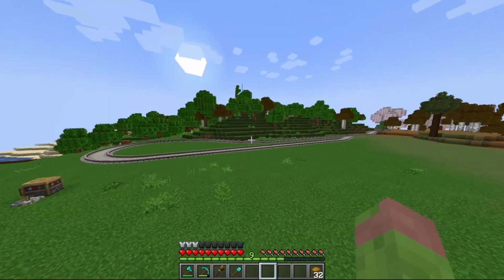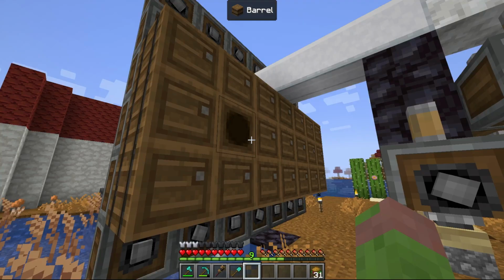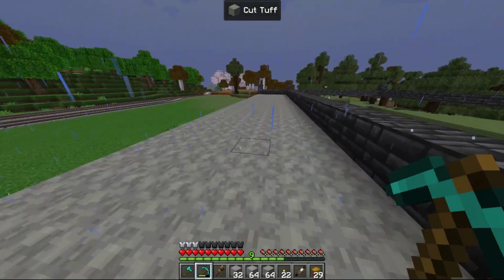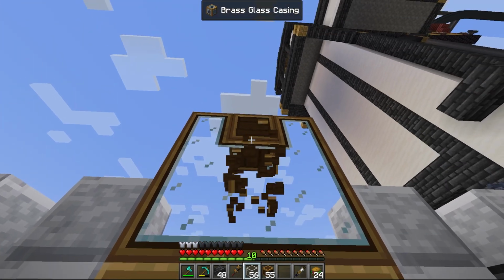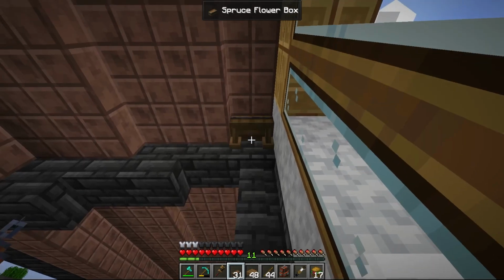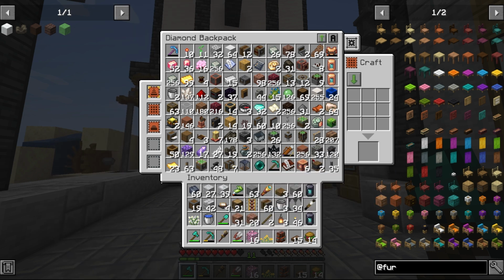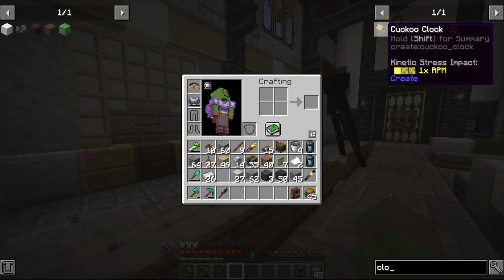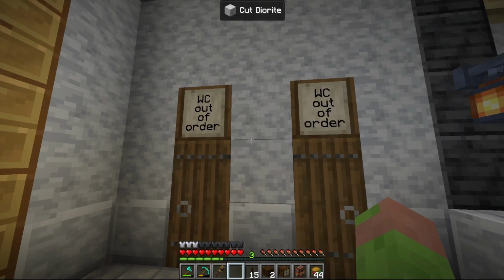TRAIN STATION TIME! Minecraft Create Steampunk Island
It's finally time to build our first train station!

But we live on an island - so where to put it?

Today we're going to use the sky monorail and pair of elevators we built to finally connect ourselves to the mainland by something other than boat!

The Minecraft Create mod might just be the mod of my dreams - you're seriously telling me that not only has someone shifted the entire medieval aesthetic of Minecraft into more of that of my beloved Steampunk, but there's dozens of moving parts that not only can give my builds more life, they also give you new ways to produce most the resources in the game?

Yeah, you better count me in!

We're going to be spending 100 IRL Days learning how to use Create to the fullest, building an entire industrial seaport with our friends and weaving train lines across the countryside!

The 100 IRL Days Create server is a content creator server featuring about a dozen creators, put together by Tia Singer and Lyarrah.

It's running the Create Flavored pack, which is based around the Create mod but contains several other popular mods that mesh well with it, including Alex's Mobs, Yung's Structures, Biomes O'Plenty, and more!

I'll be sure to link to other members as they appear in videos!

Musical Ghost - Megalovania Electroswing Remix